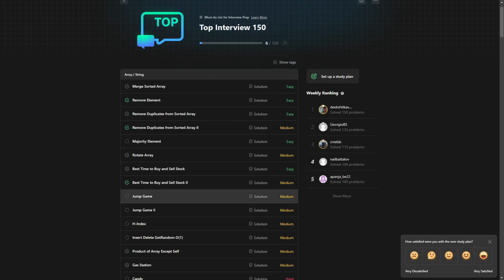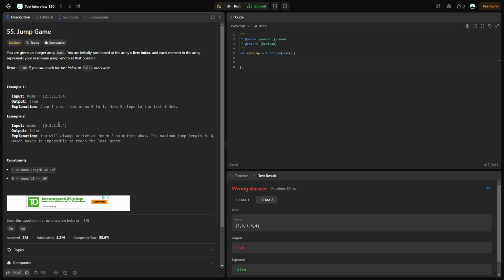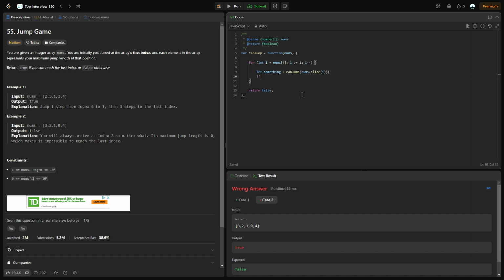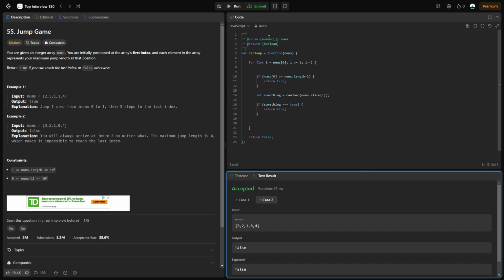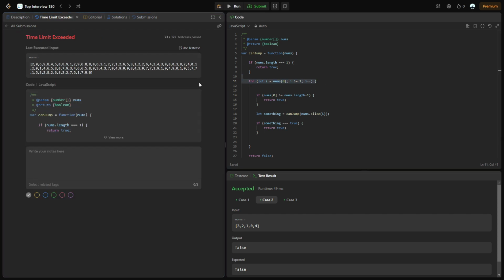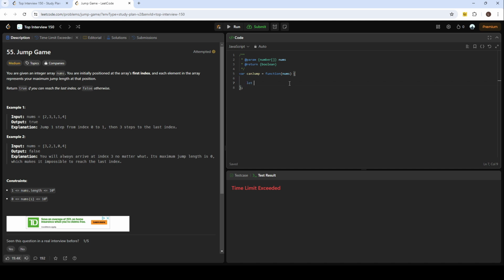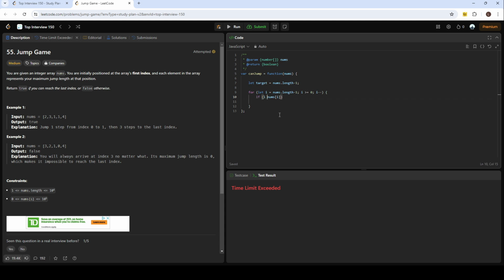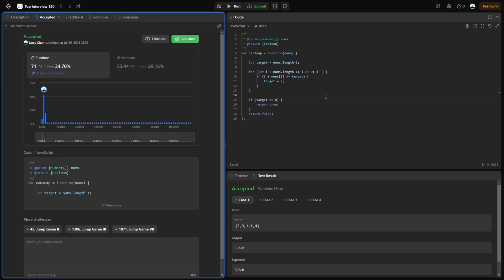Can I solve LeetCode #55 (Jump Game)?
I recommend watching these videos in 1.5x speed!